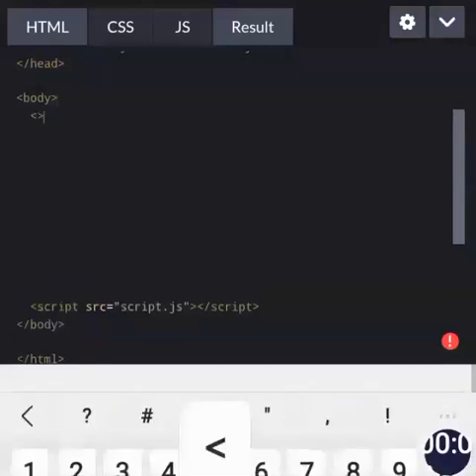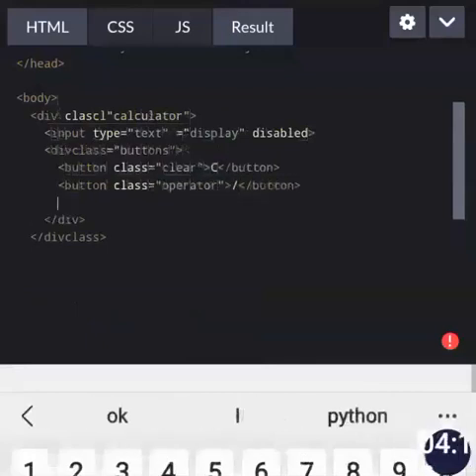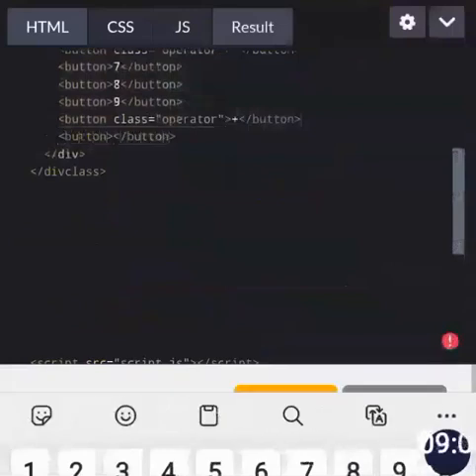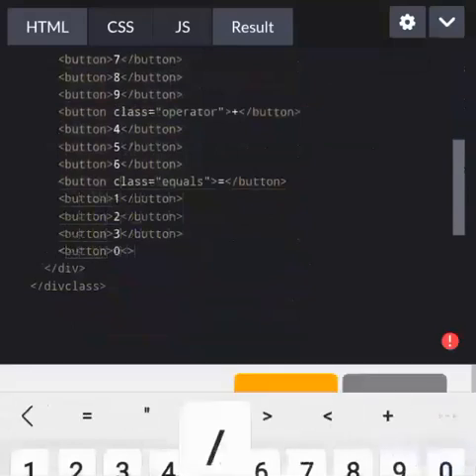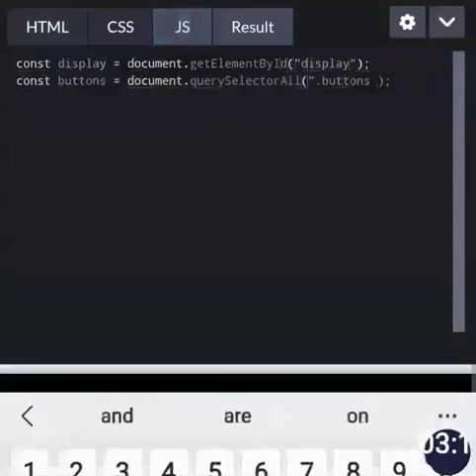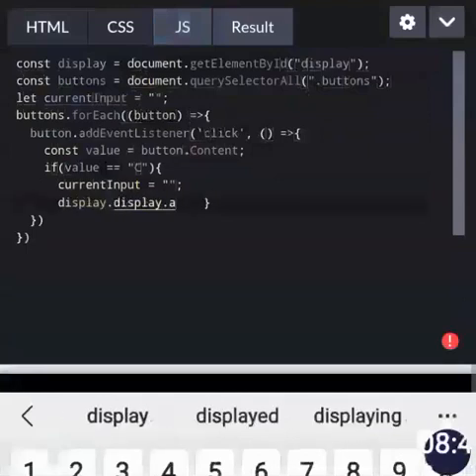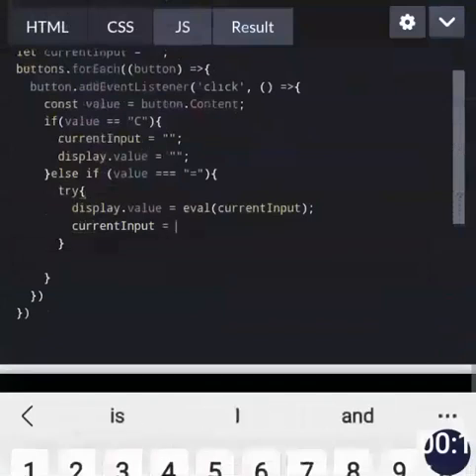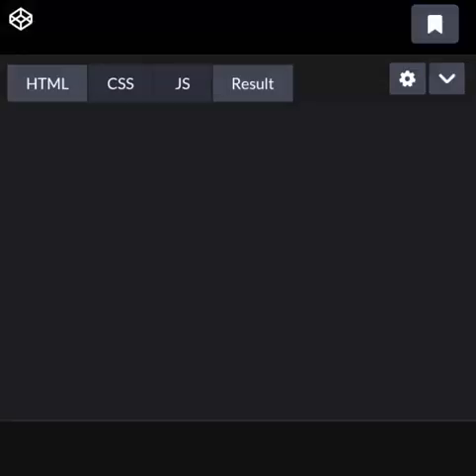Build A Basic Calculator in JavaScript Tutorial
This JavaScript tutorial for beginners will guide you step-by-step on how to build a simple calculator using html, css and JavaScript.
This is part of the full course in JavaScript for beginners and I will be including more tutorials in JavaScript based on freecodecamp new curriculum for JavaScript certification.